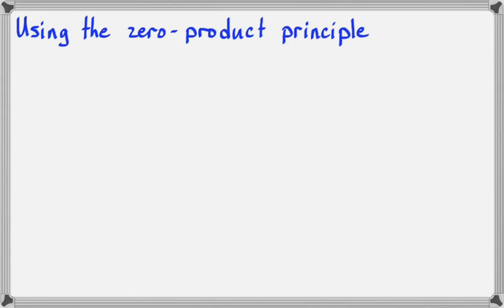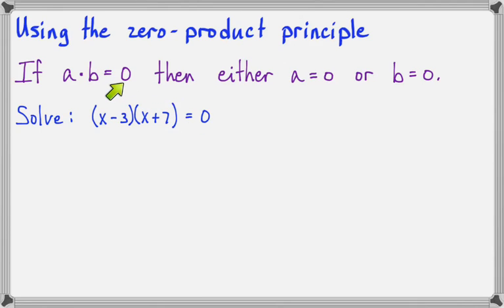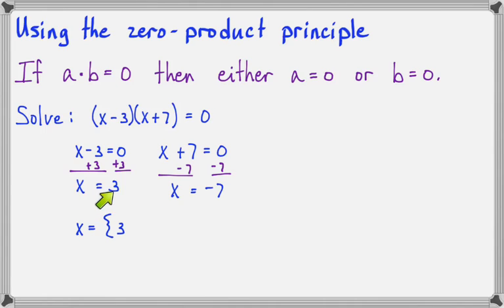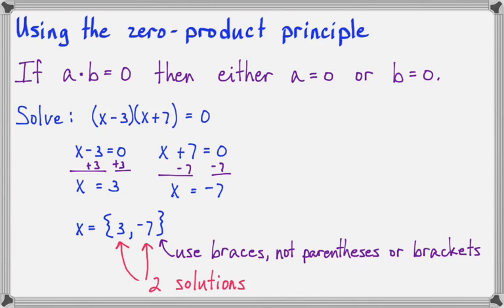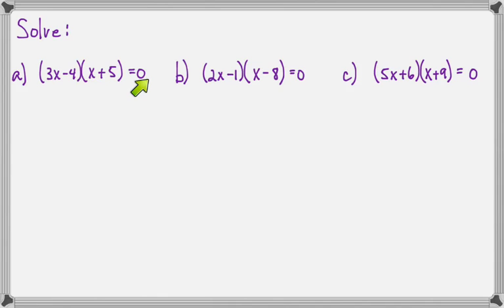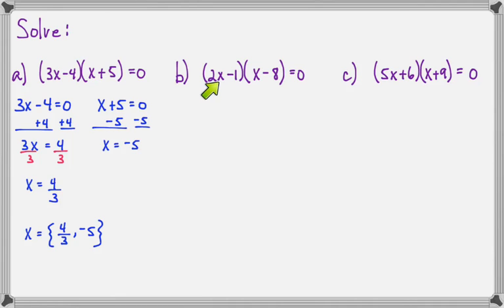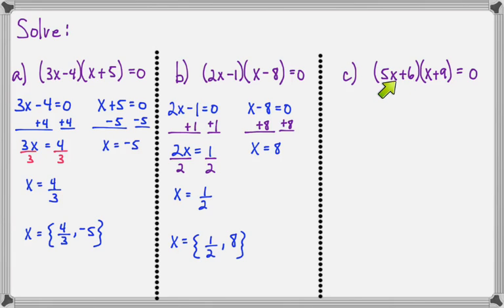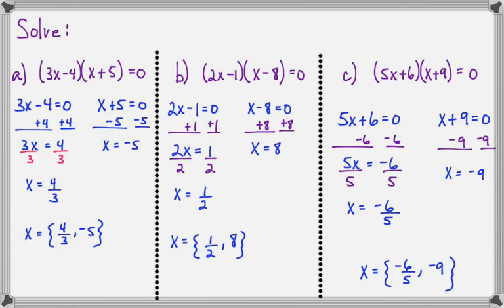Using the zero product principle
Created for my introductory algebra class